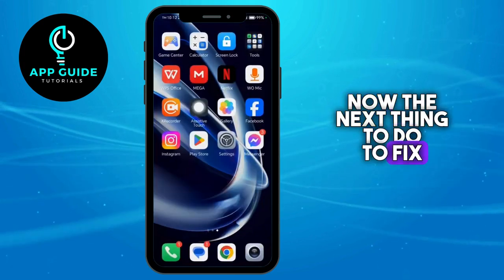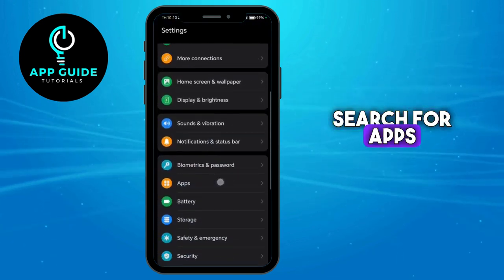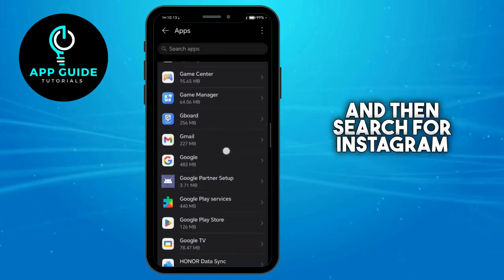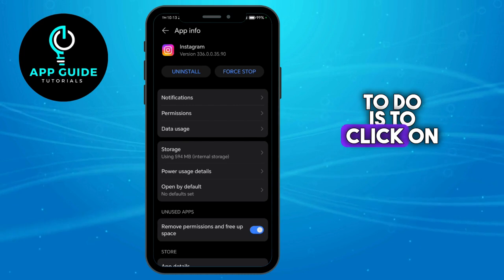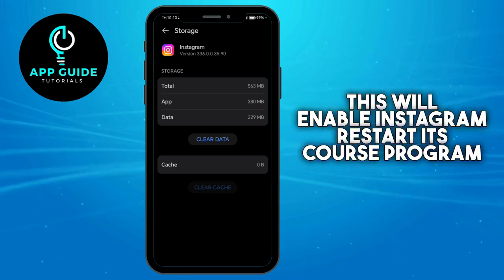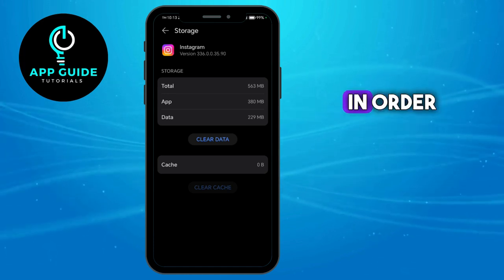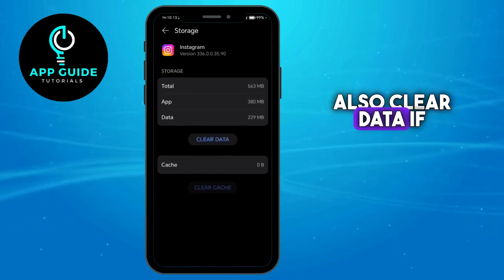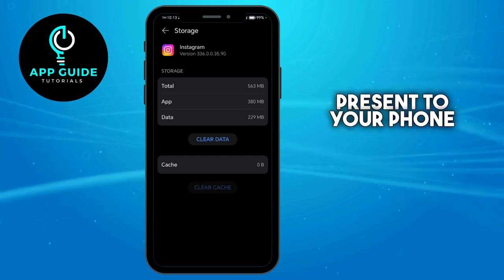How to Fix Any Bug in Instagram | Android & iOS (2025)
Experiencing issues with Instagram on your Android or iOS device? This tutorial will guide you through troubleshooting and resolving common bugs in the Instagram app, ensuring a smoother user experience.

In this tutorial, you’ll learn:
How to identify and fix common Instagram bugs.
Step-by-step instructions for clearing cache, updating the app, and reinstalling.
Tips for reporting persistent issues to Instagram’s support team.

Resolve app issues—follow these steps to fix any bug in Instagram!

00:00:00 Introduction
00:00:10 Navigate Instagram
00:00:31 Fix Instagram Bugs
00:00:44 Find Instagram in App Settings
00:00:58 Clear Cache and Reinstall Methods
00:01:16 Clear Instagram Data